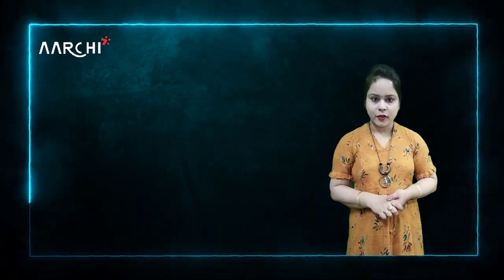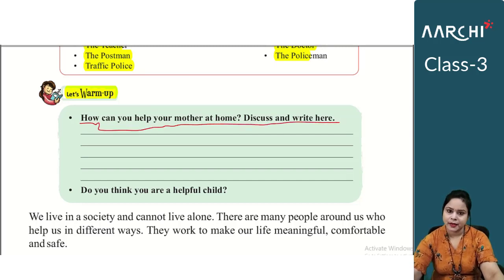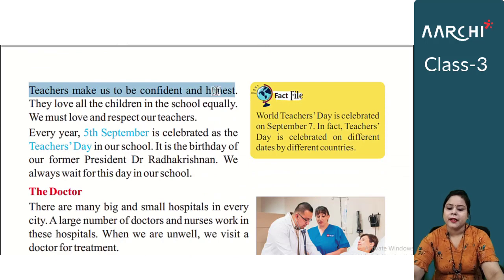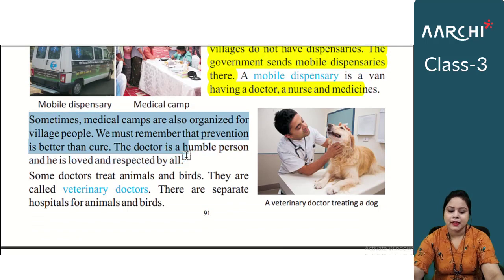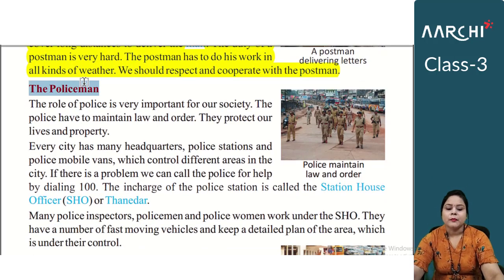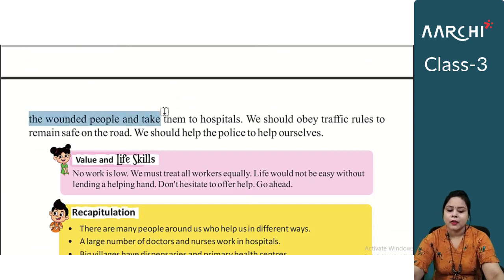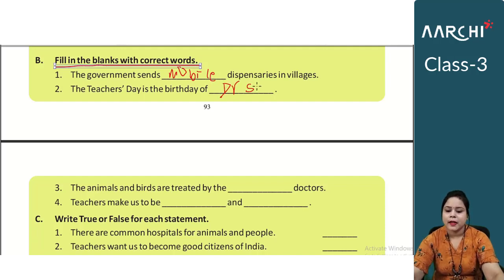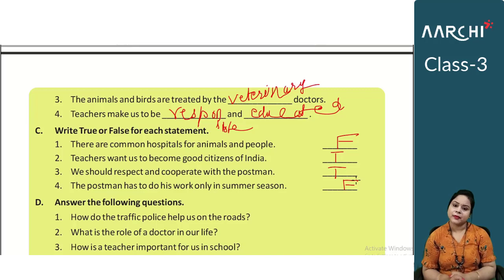sst 3 ch 15